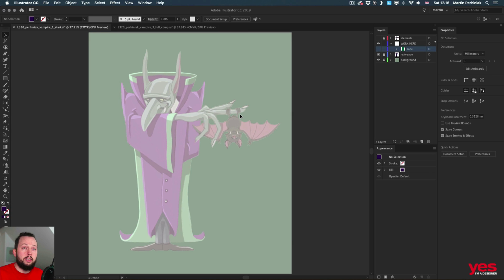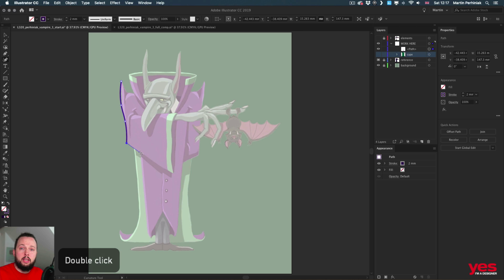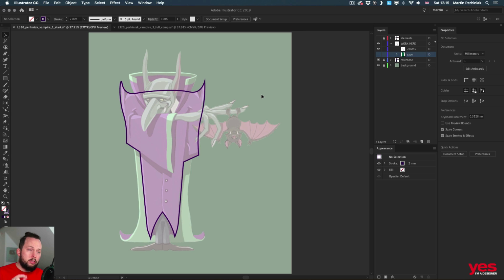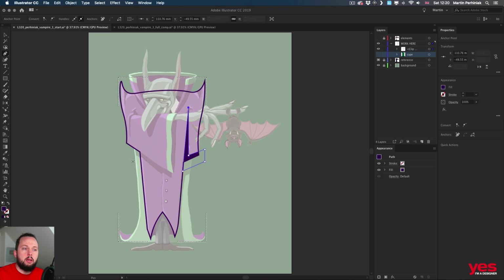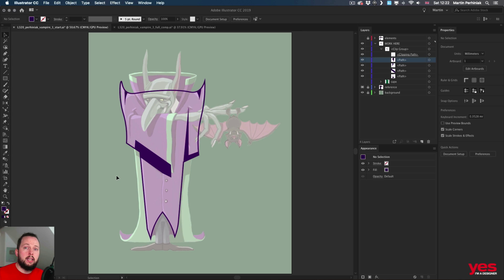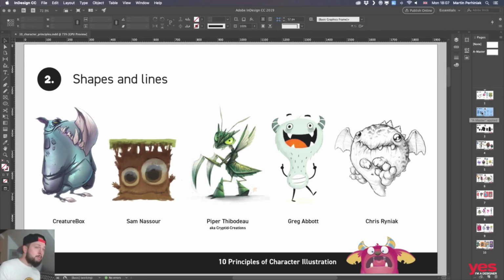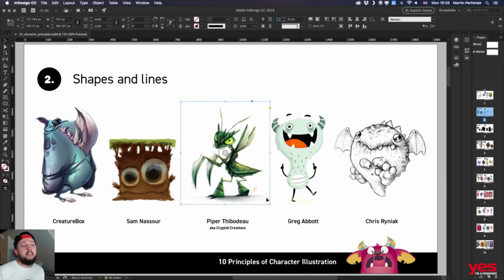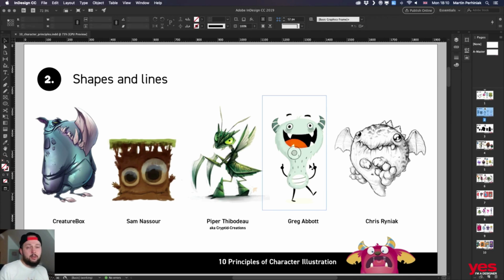Drawing Monsters with Adobe Illustrator CC teaser